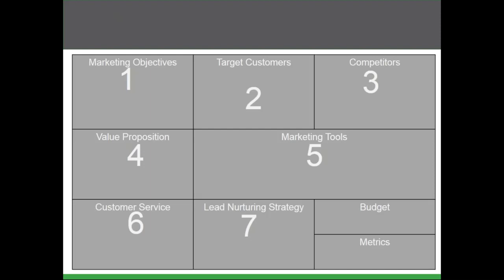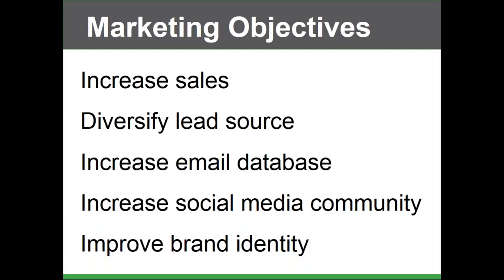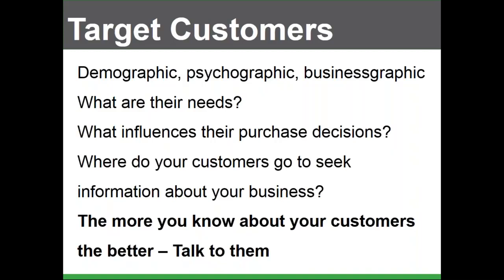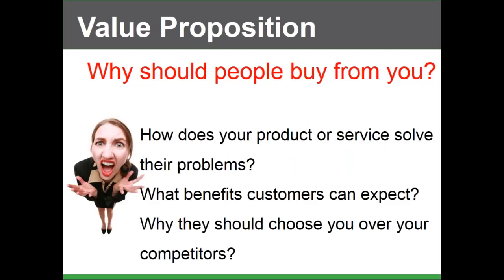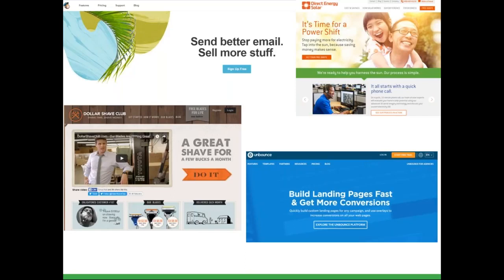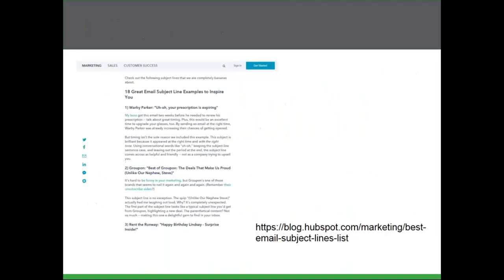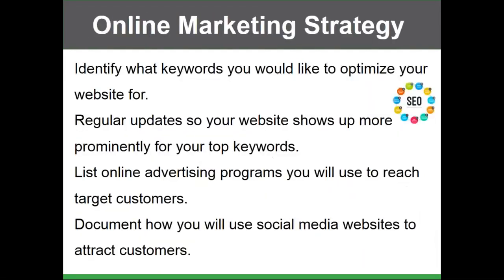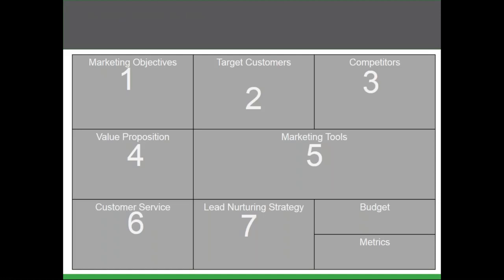MARKETING VÀ TẠO RA TIỀN TRÊN MỘT TRANG GIẤY